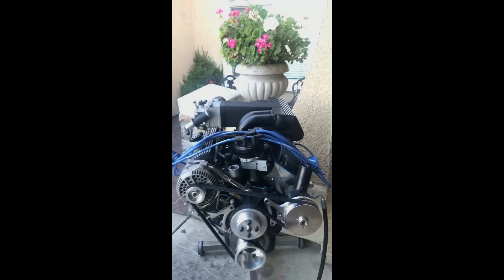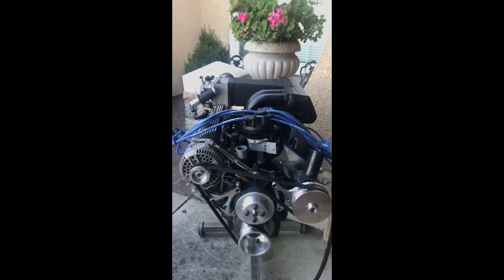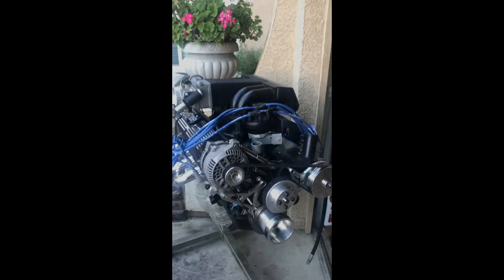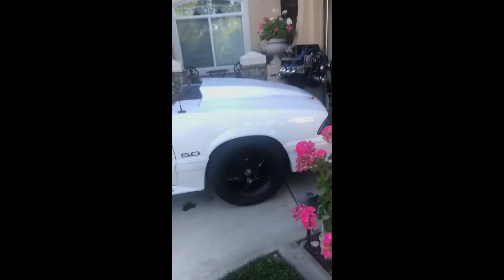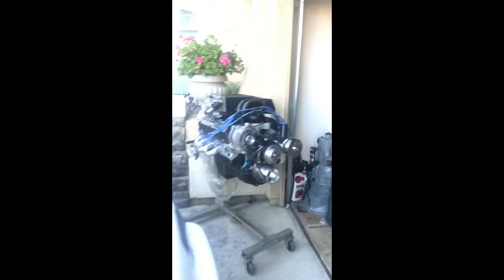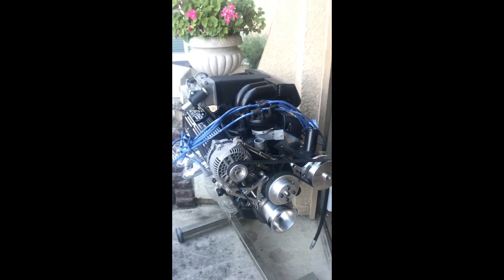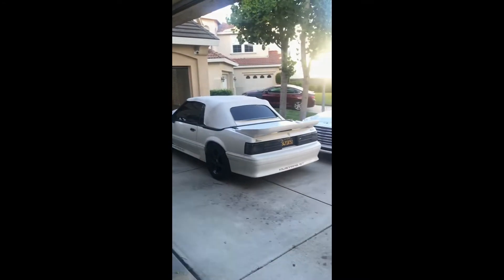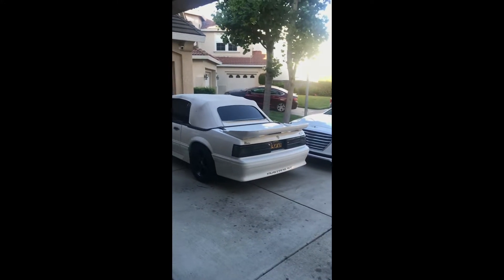Foxbody quick engine overview and vert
Vlog 1: Foxbody mustang builds